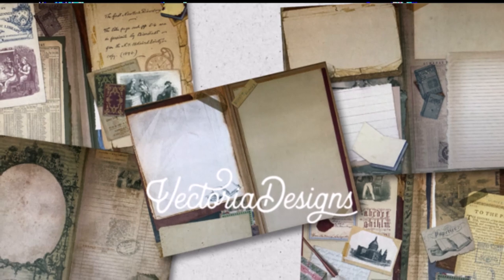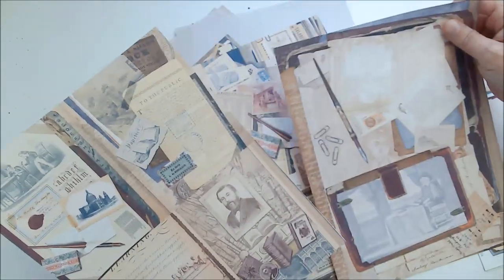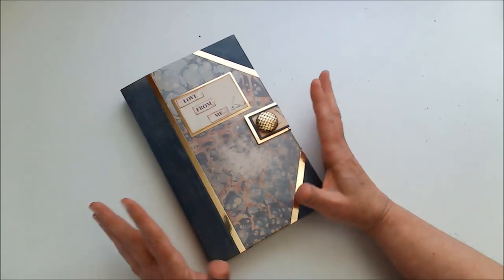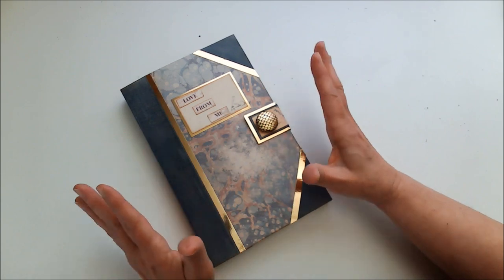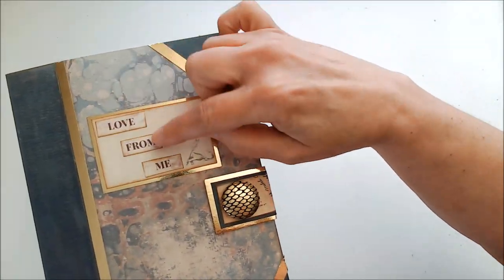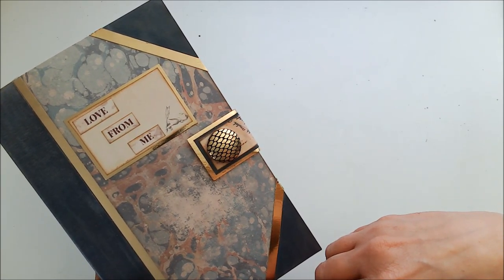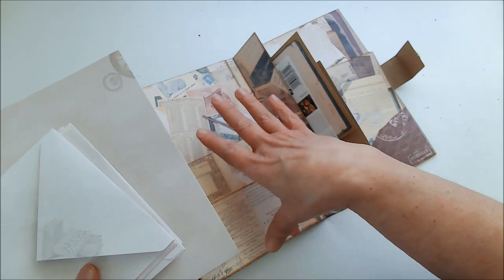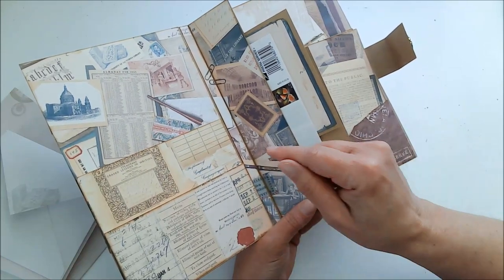DIY Vintage Stationery Gift Set Using Vintage Library Crafting Printables Kit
I'm so happy to be using the Vintage Library Junk Journal Project Pack from VectoriaDesigns to make this beautiful vintage stationery gift set. or many not a gift but something for yourself. Below are links to the kit, and video tutorials and more.

HAPPY CRAFTING!!!